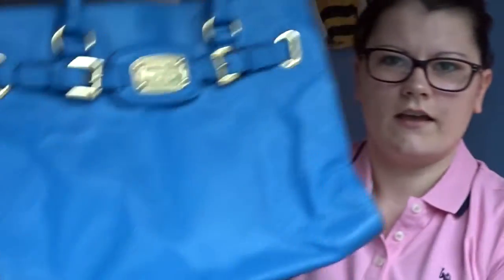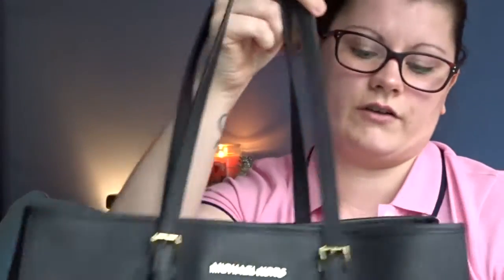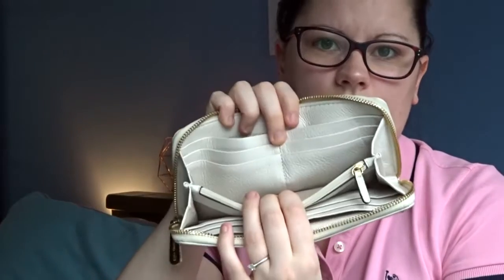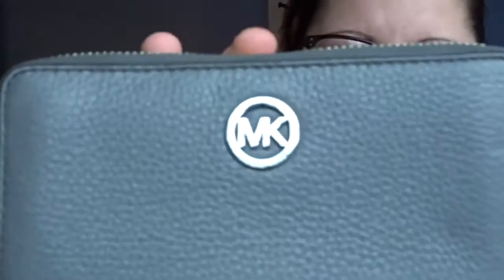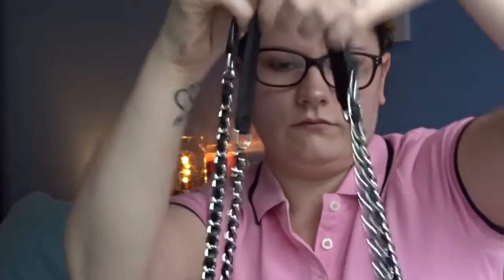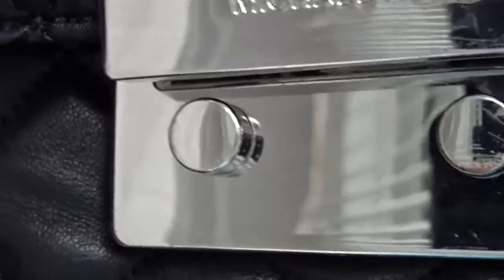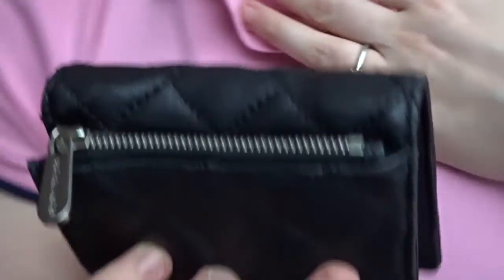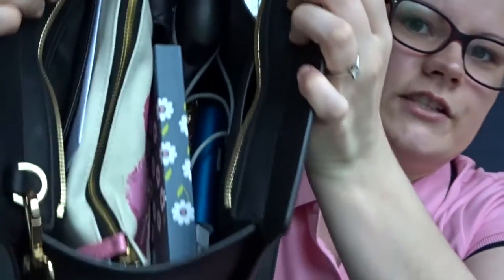Michael Kors Handbag Collection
Phone Wallet